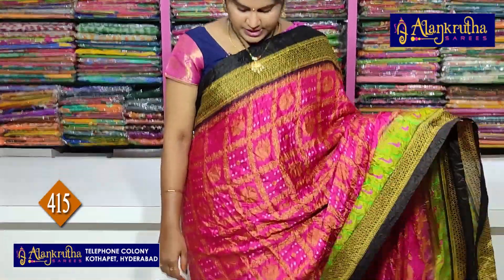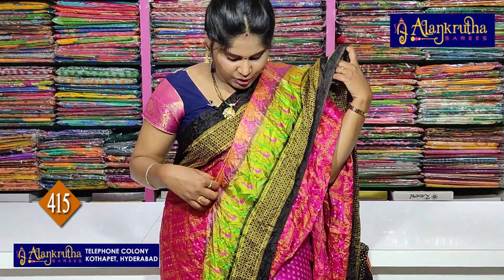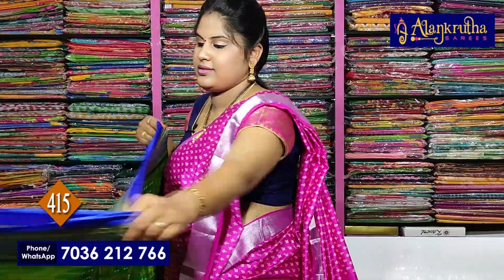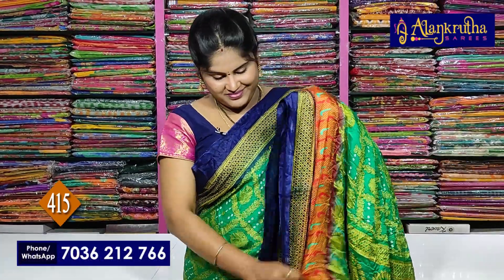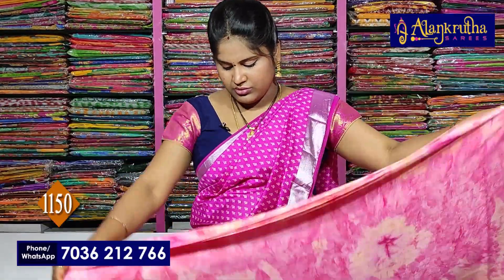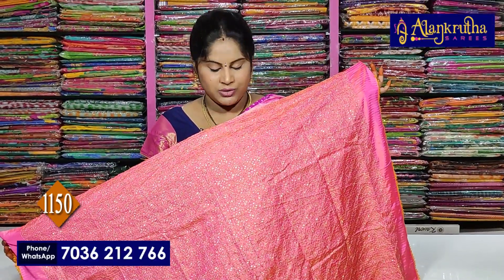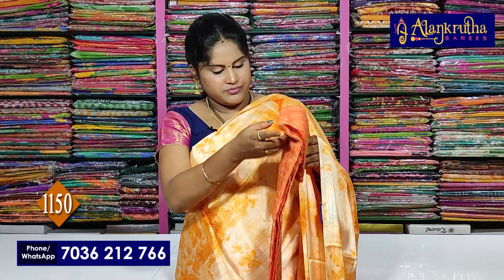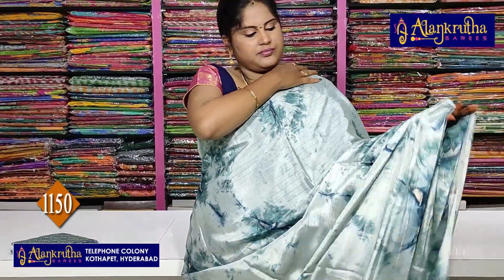Crush Crepe Saarees and Malabar Crepe Sarees | Ep 892 | Alankrutha Sarees